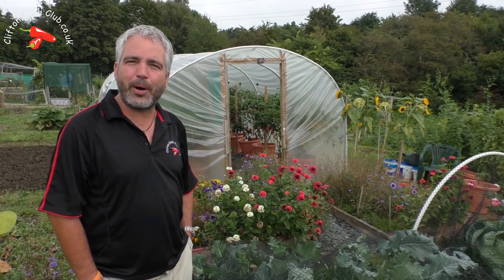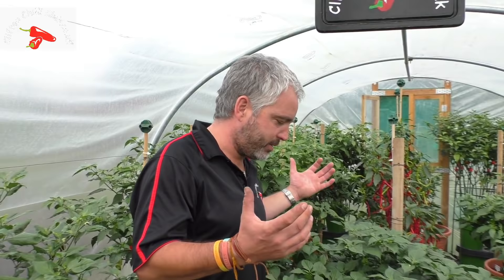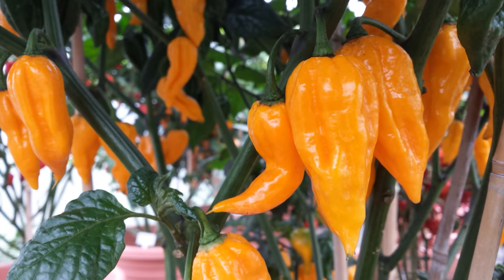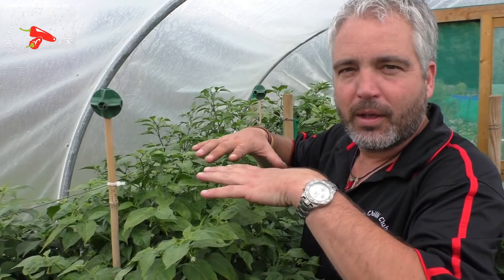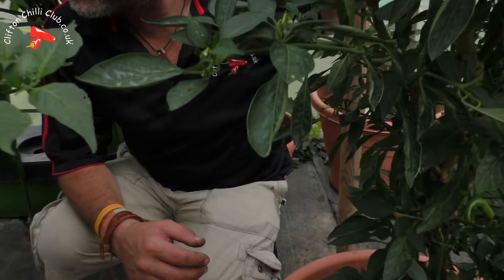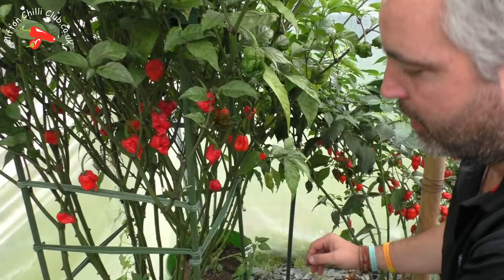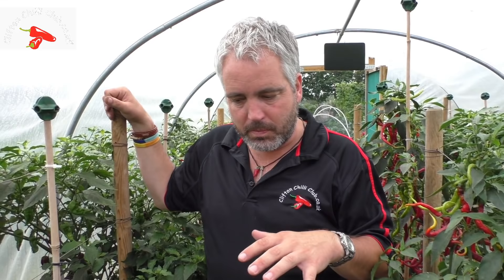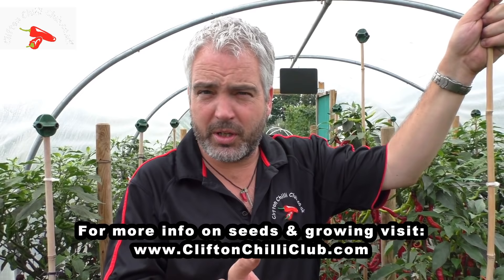Chili Pepper Polytunnel Update September 2016 🌶🌱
September's update of the chilli pepper growing area, the nights are starting to close in and the harvest is well under way. Since last month we have had an aphid (greenfly) attack, however with a little care and leaf removal the fruit/pods are coming on strong with lots of chilis on the plants.
With Chocolate Habalokia, Bhut Jolokia's(Ghost Peppers), Habanero's, Jalapeno's, Bulgarian Carrot, Thai Hot, Super Chilli, Aji Lemon, Fatalii the Carolina Reaper and many more.